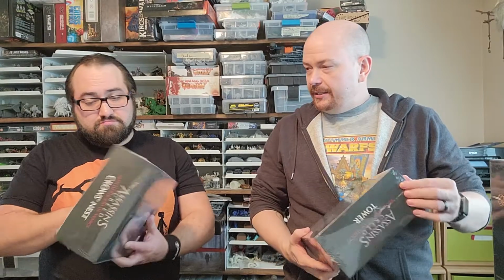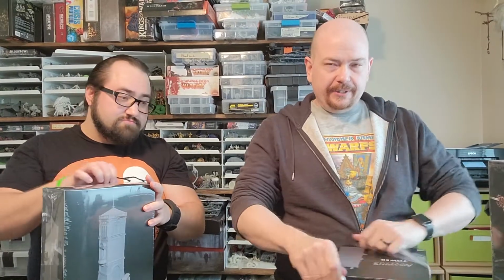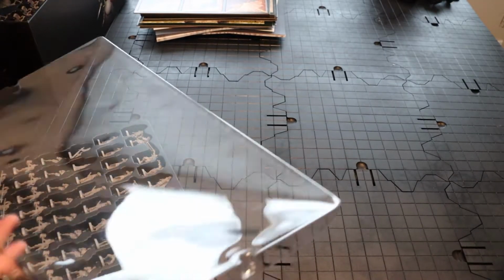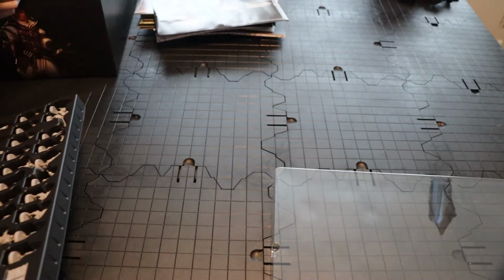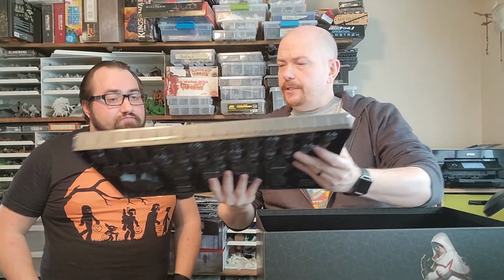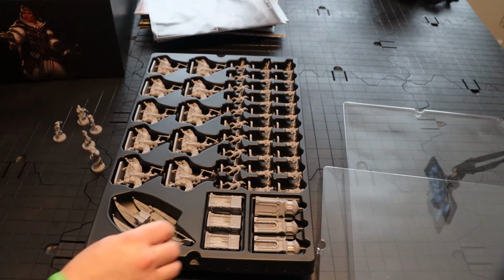Unboxing Assassin's Creed: Brother of Venice